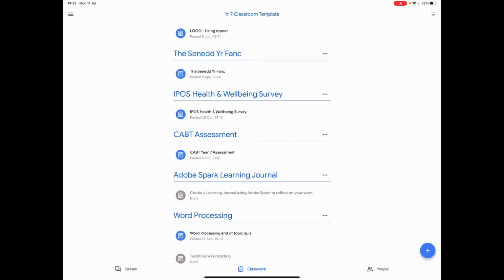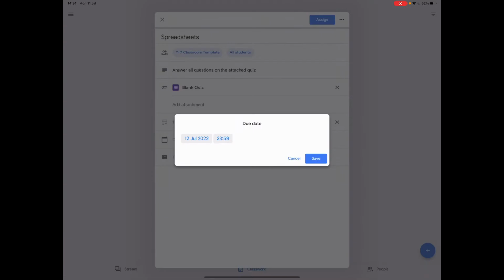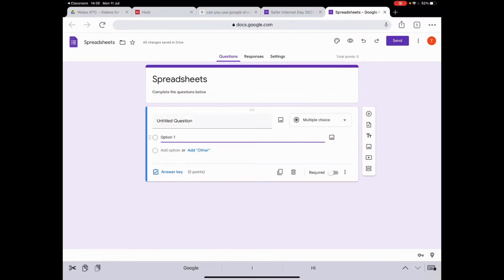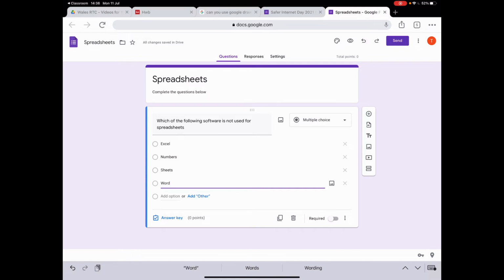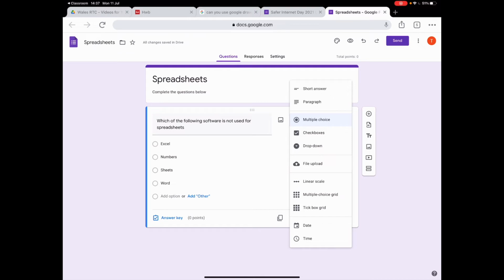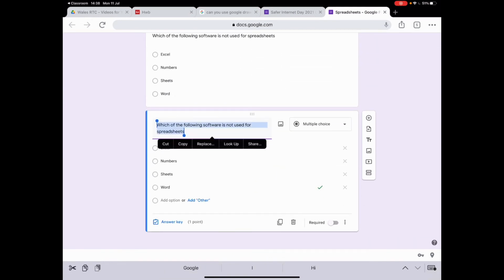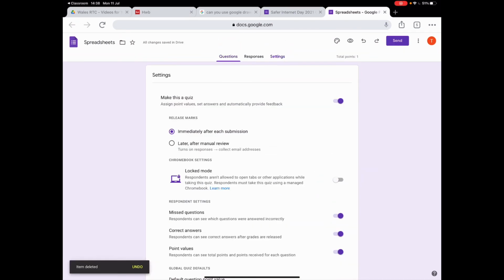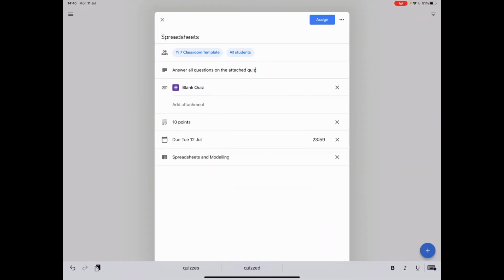How to assign a Google Forms quiz, by Tom Trueman